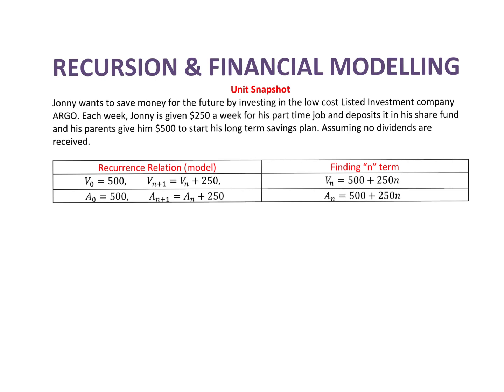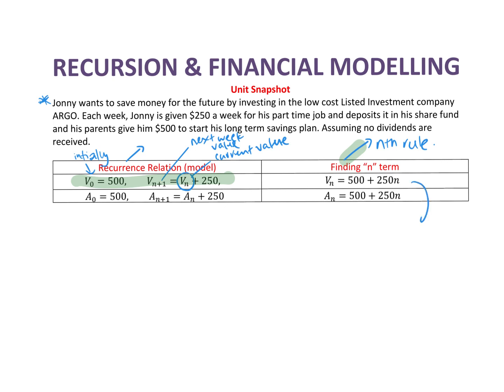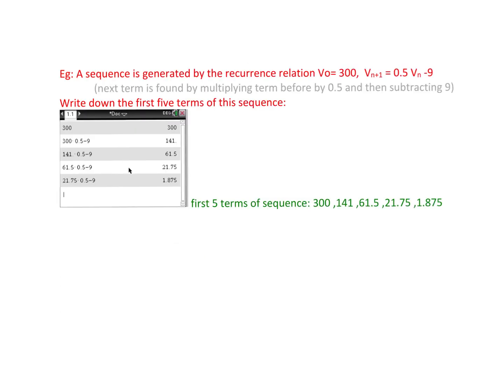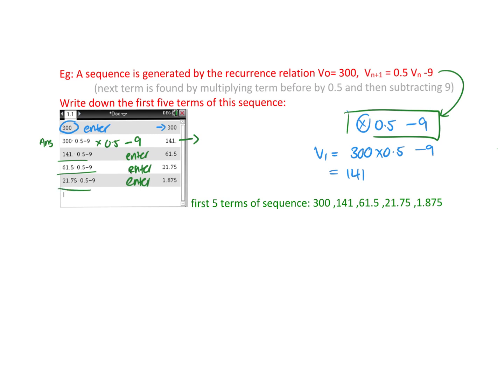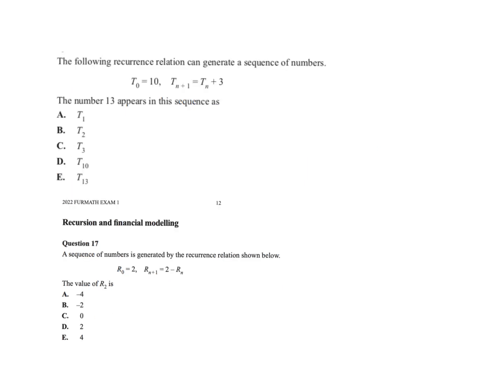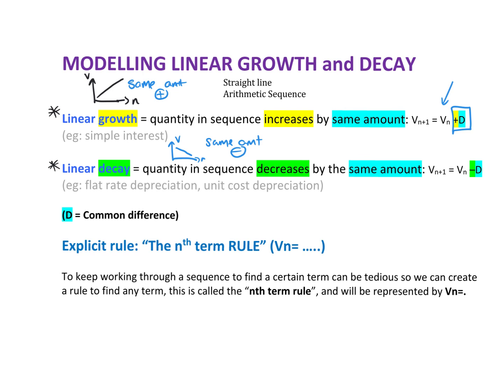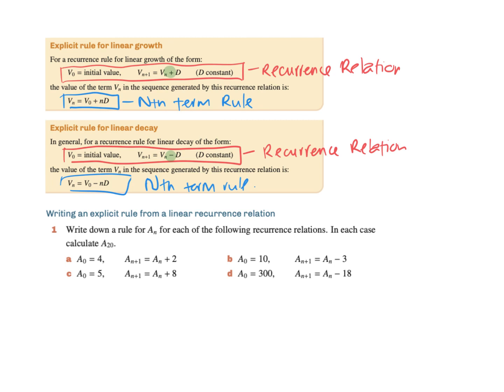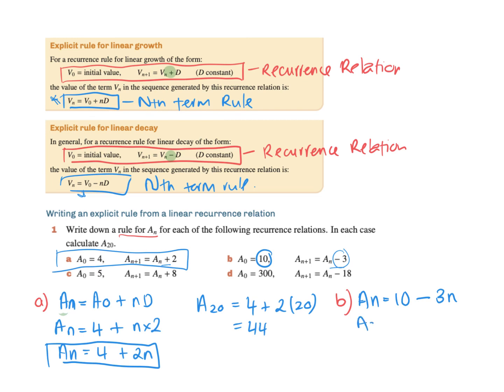12GM 3&4 RECURSION FINANCE EX7A